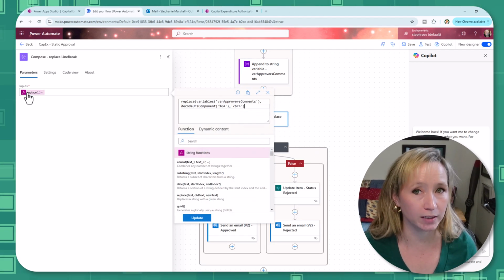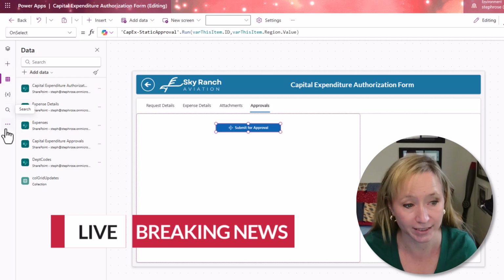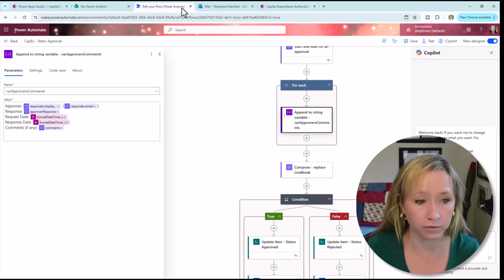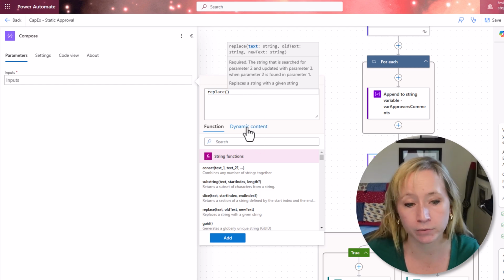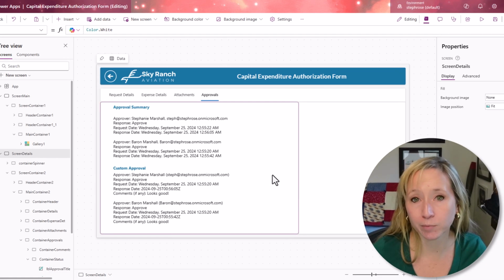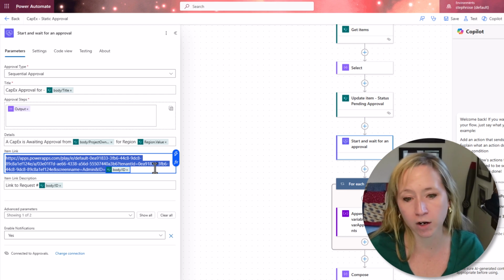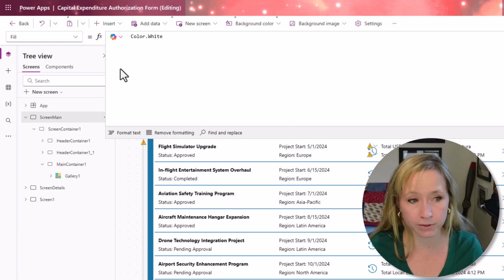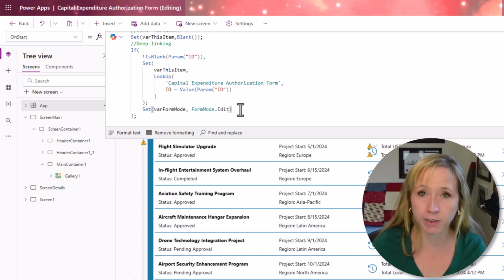Power Automate Tips: Handling New Lines (‘\n’) with Replace & Deep Linking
In this part of the CapEx App walkthrough, we’ll tackle a common issue in Power Automate: handling new line characters ('\n'). If you've experienced problems with unwanted line breaks in your expressions, this tutorial has you covered. I’ll show you how to use a Compose action paired with a Replace statement to clean up the formatting for emails vs PowerApps.

Plus, I’ll demonstrate how to add deep linking to your PowerApps for better navigation. Whether you're working on a CapEx app or another project, these tips will help you enhance your Power Automate workflows and PowerApps functionality.

00:00 Intro
00:18 Link to Sequential Approvals
01:05 CapEx App Overview
01:38 NEW Experience
05:12 Deep Linking Trick

😻 Want to download the Power App from this video?
➡️ Head over to the Community Tab—it's available exclusively for Channel Members!